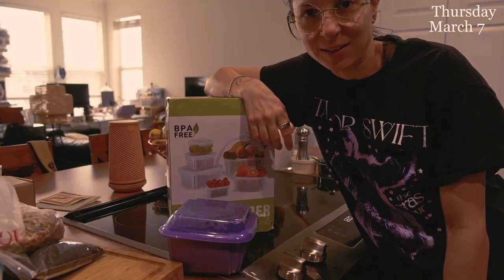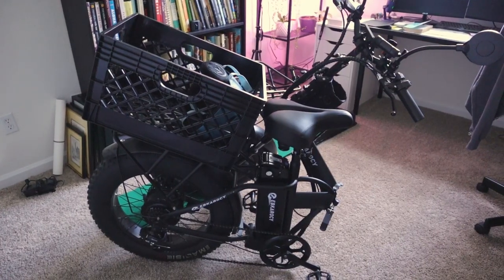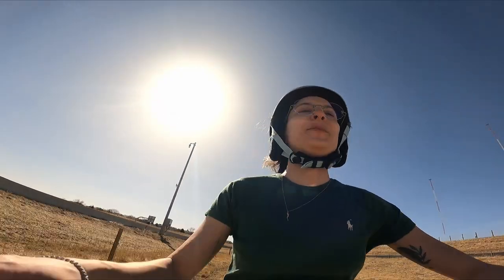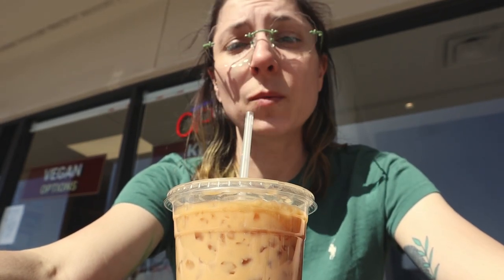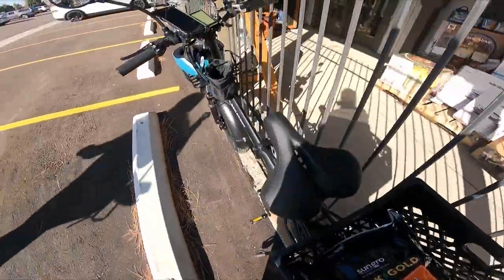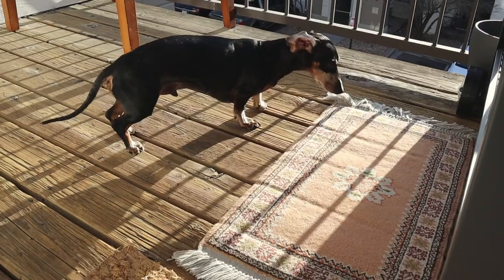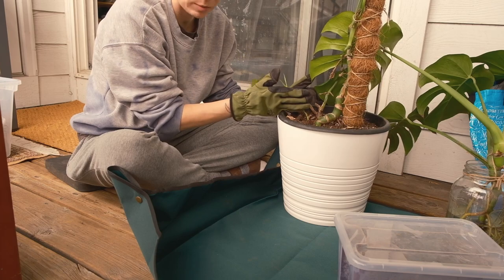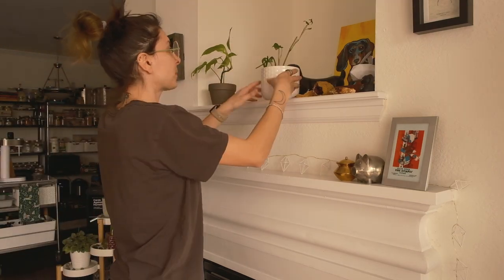potting up propagations, garden shopping, visiting the garden plot, & exploring nature ⎮ #17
In this vlog, we ride to the garden plot for the first time on my new electric bike as well as explore some nature in the area. After that we go seed shopping at a garden center. I also pot up many plant propagations into their very own pots.

👋🏻 Hello! My name is Em. Welcome to my corner of the internet. I put out weekly vlogs here that cover a variety of topics. My hobby is having a lot of hobbies. I love to work with my hands. Some themes you may encounter: cooking, cleaning, preserving food, gardening, crocheting, sewing, & various other hobbies I've collected throughout my life. None of this is without an end goal: having a homestead of our own one day. With a giant garden. More dogs. A greenhouse. Trees. Tons of trees. And dirt that is our very own. I hope you enjoy watching my silly little videos. 🫶🏻 - Em, Lavender Moon Homestead

● l i n k s  mentioned:
Fruit Keepers //

● t i m e s t a m p s:
00:00 - intro
00:39 - kitchen organization
01:54 - POV
02:15 - bike ride
03:31 - nature sounds
04:37 - community garden plot
05:27 - coffee break
06:18 - seed & garden shopping
10:06 - garden center haul
12:40 - potting up plant propagations

v l o g  n u m b e r: 017